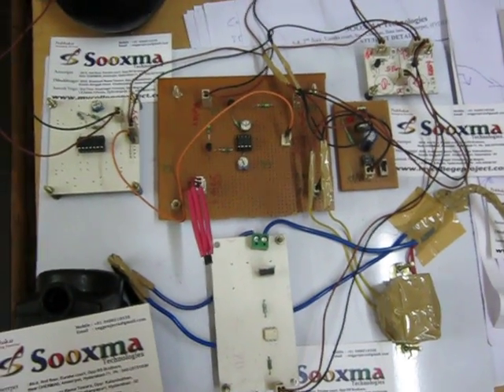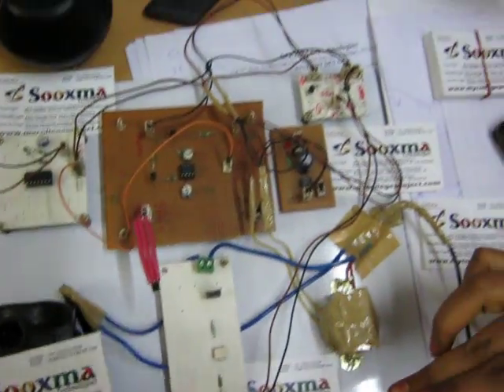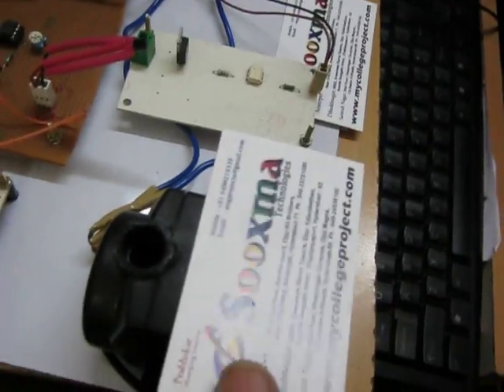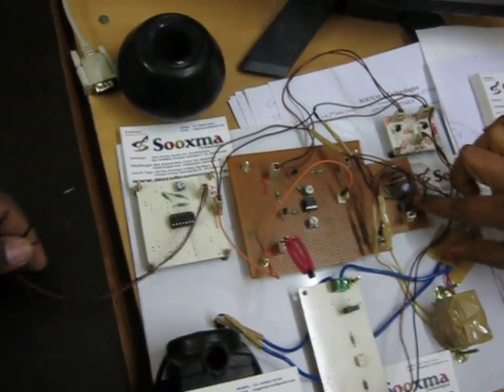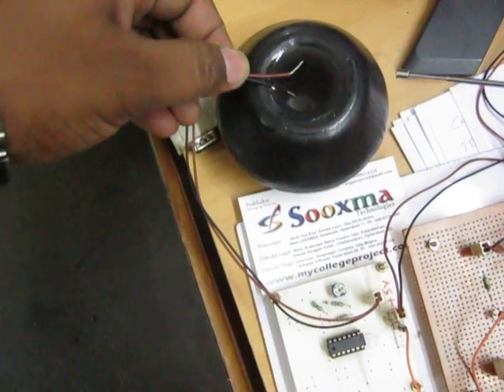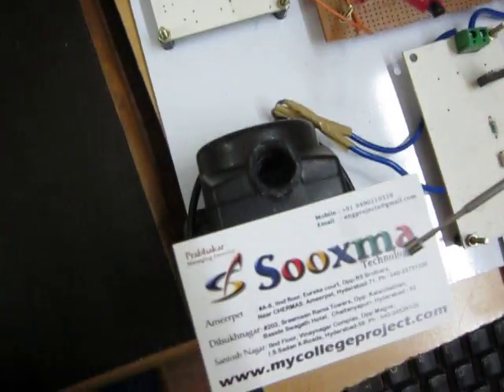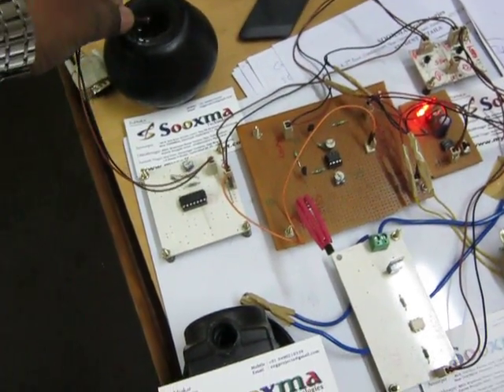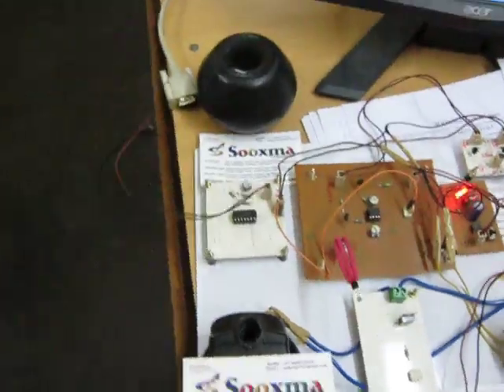Automatic irrigation motor controling with waterlevel and overheat protection using comparator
Hyderabad, India.

Automatic irrigation motor controlling with water level and overheat protection using comparator

AIM: The project aims in designing a system which is capable of detecting moisture level in the soil and capable of taking the decision of switching ON/ OFF water pump. The system also uses temperature sensor to detect the temperature level and control the water pump automatically using TRIAC switch.

Operation: The system makes use of a comparator. The output from soil moisture detecting probes sensor is fed to comparator. The comparator will continuously compare output from probes and reference voltage and generates logic low or high. The output generated from comparator is used to drive a water pump through a TRIAC switch.

The major features of this project are:
1. Automatic switching of Water pump.
2. Simple electronic circuit.
3. Automatic temperature and moisture detection using sensors.

The project provides learning's on the following advancements:
1. Designing of soil moisture and temperature sensors.
2. Conversion of AC supply to DC supply.
3. Comparator working principle.
4. TRIAC working principle and need for driver.
5. PCB design.

The major building blocks of this project are:
1. Regulated Power Supply.
2. Comparator.LM358
3. Soil moisture sensor.LM324
4. TRIAC with driver.
5. Reference voltage (Potentiometer).
6. Temperature sensor LM35
7. Potentiometer.